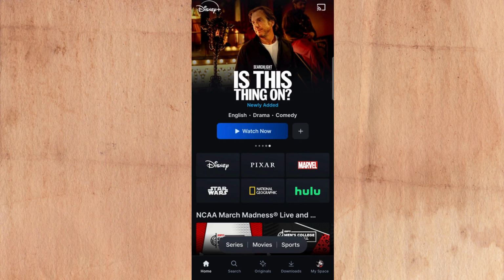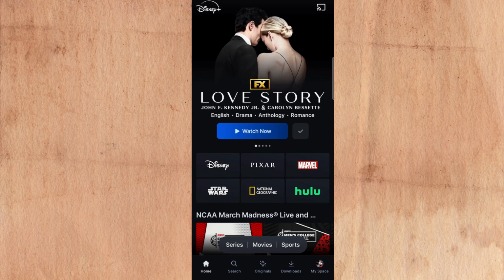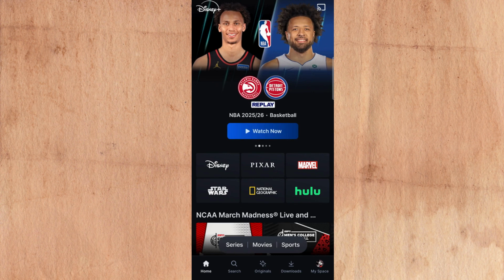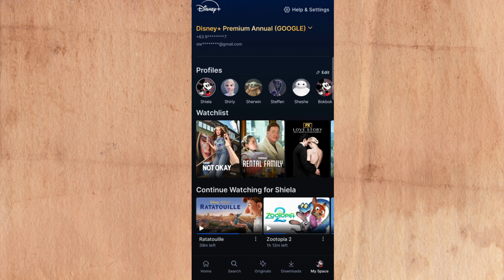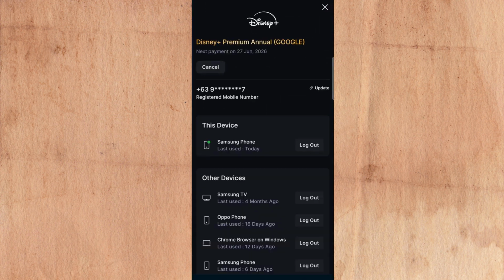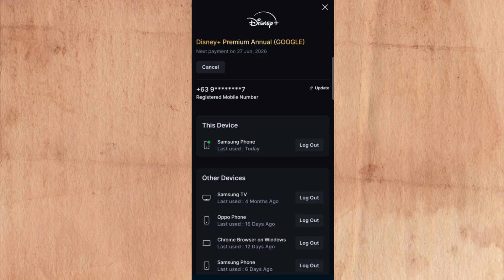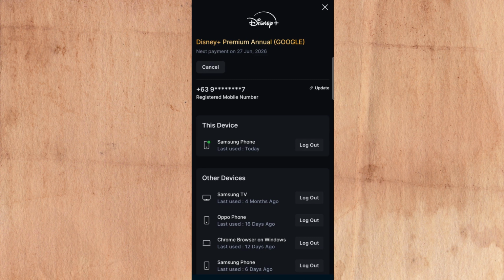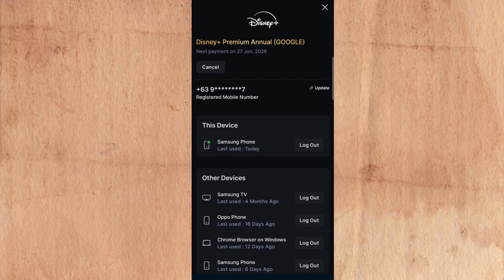How to cancel Disney Plus subscription using GCash (full guide 2026)